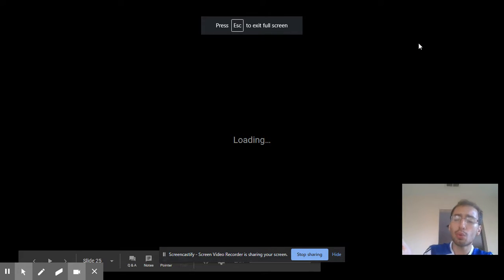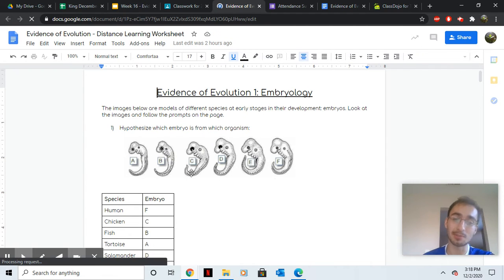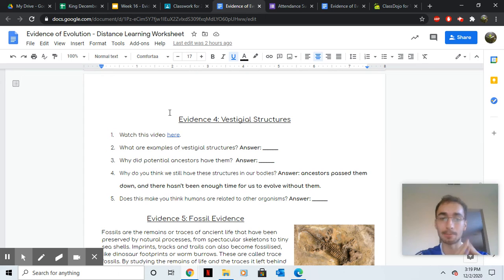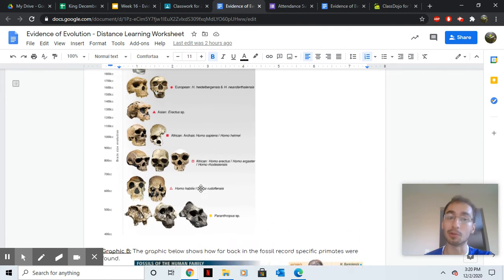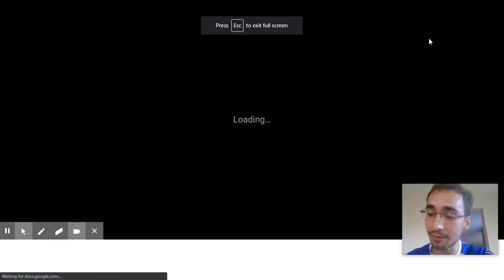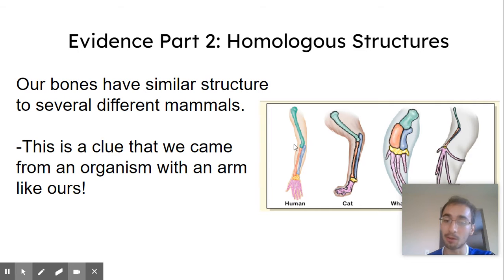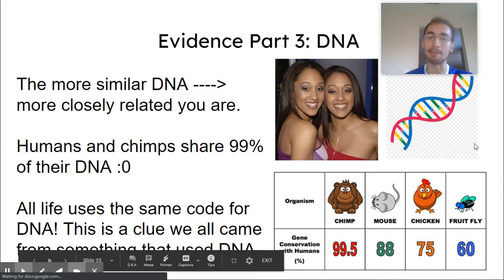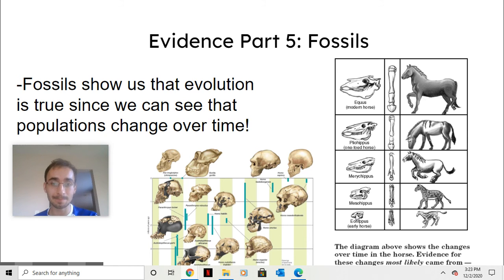Evidence of Evolution Part 2